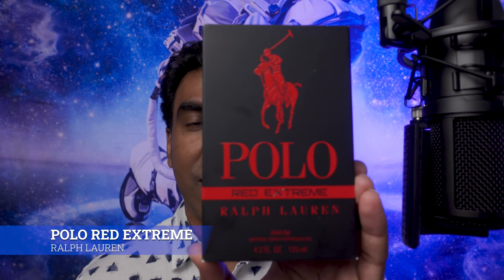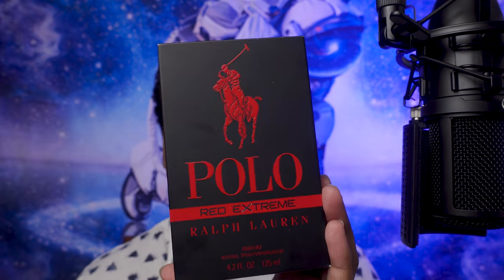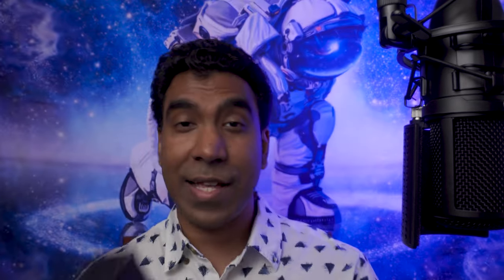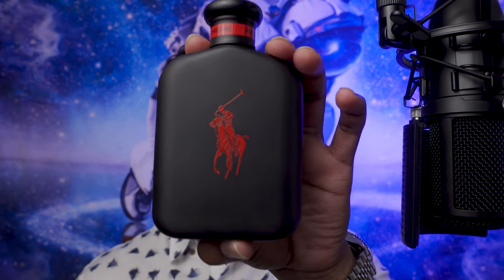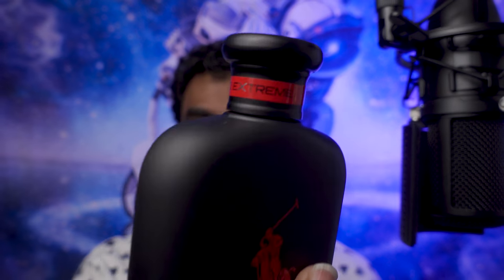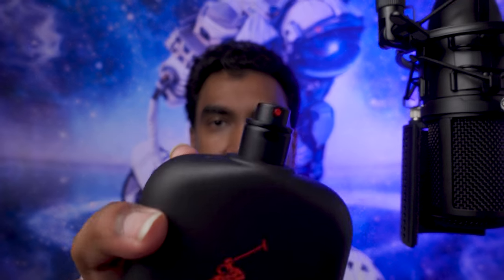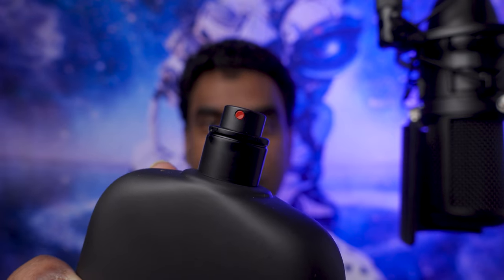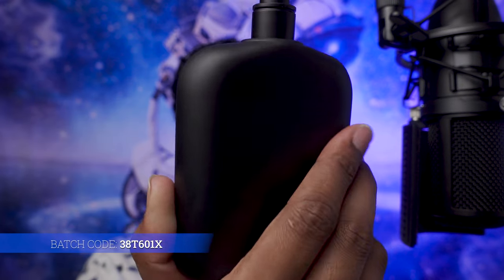POLO RED EXTREME PARFUM REVIEW || THE NEXT GIVENCHY VERY IRRESISTIBLE? (ENGLISH & SPANISH SUBTITLES)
I could only grieve when I learned that the Givenchy Very Irresistible For Men was discontinued. Back then, I was an absolute noob and little did I know about fragrances getting discontinued. In 2021, I finally discovered the Ralph Lauren Polo Red Extreme Parfum. Find out in this video if the Polo Red Extreme Parfum is the next Givenchy Very Irresistible?